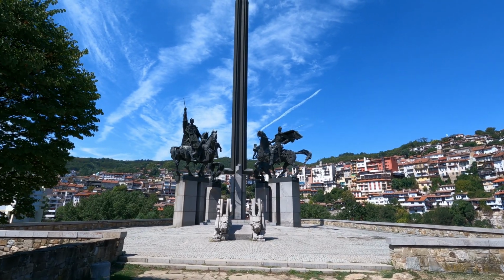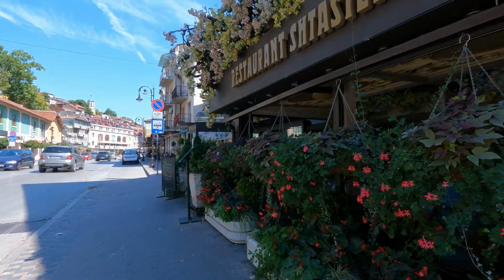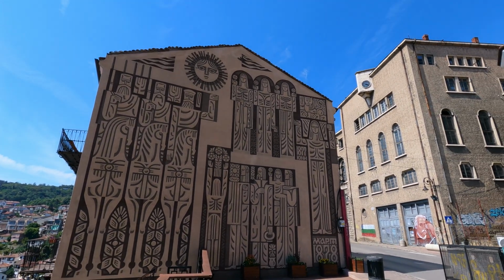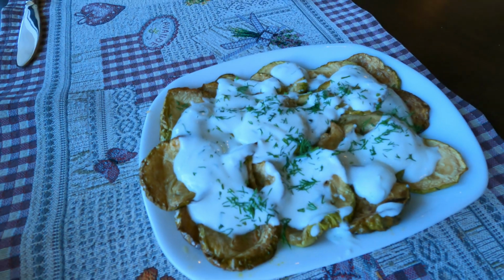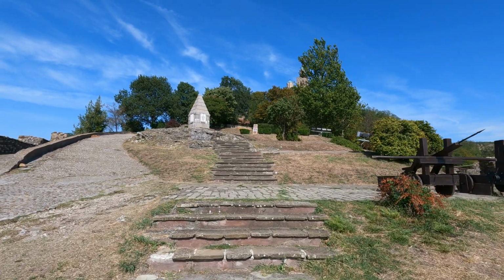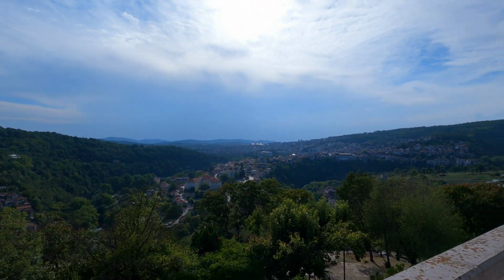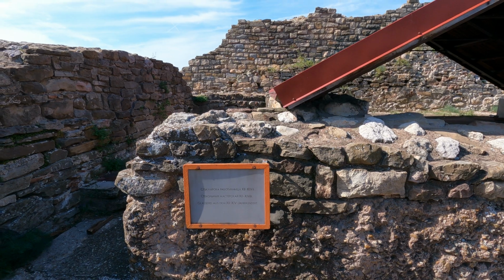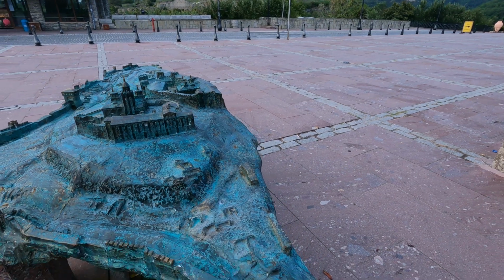Veliko Tarnovo and Beyond: Episode:1 - Veliko Tarnovo in Just a Day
Hi friends,

Join me in this video as we explore the heart of Bulgaria.

We will visit Veliko Tarnovo, a city in Central Northern Bulgaria that has an abundant history and culture. We will also discover its historic surroundings, where you can find many hidden gems and beautiful sights.

Veliko Tarnovo was the centre of the Second Bulgarian Kingdom and the medieval capital of Bulgaria, which reached its peak of glory under the Asen dynasty during the 12th and 13th centuries.

The city is surrounded by three hills and lies on the banks of the Yantra River, which creates a beautiful gorge around it.

Veliko Tarnovo has many attractions for visitors, but in this video, we will focus on the major landmarks that you can visit in just a day: the Tsarevets Fortress, the Asenevtsi Monument, and the stunning viewpoints around town.

The current price of an adult ticket to enter Tsarevets is BGN10.00/EUR5.11/£4.40/$5.45 (in 2023).

Every last Thursday of the month, you have the chance to explore Tsarevets for free.

For the Sound & Light Show you can check the dates and buy your tickets

The show is free of charge on national holidays but still you need to book because the number of seats are limited.

On any other date, the adult ticket is BGN30.00/EUR15.32/£13.20/$16.35 (in 2023).

00:00  Introduction;
01:08  The Asenevtsi Monument;
02:24  Walking Around the City and the Major Viewpoints;
06:08  A Stop For Lunch;
06:26  Entering the Tsarevets Fortress;
07:04  The Gates of Tsarevets;
07:27  Brief History of Tsarevets;
08:55  The Patriarchal Church Complex;
10:28  The Glass Workshop;
11:32  The Second Gate;
12:22  Conclusion;
12:53  A Preview of the Next Episode;
13:08  The End;